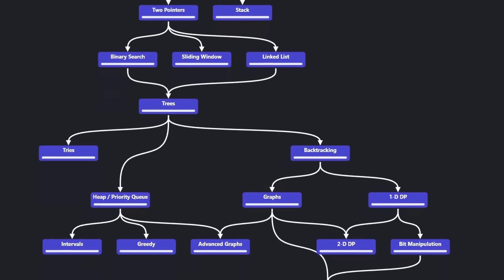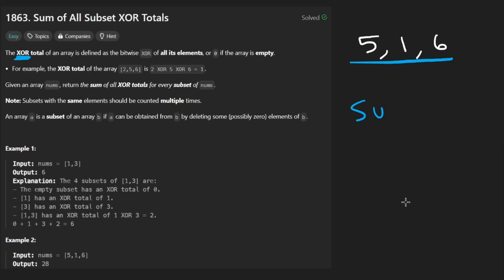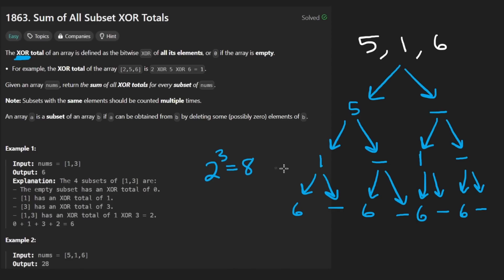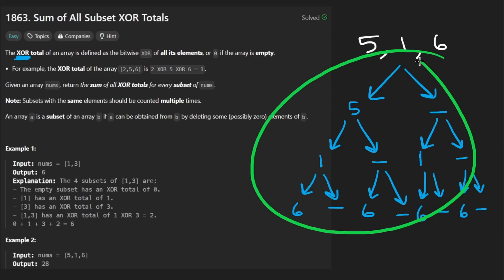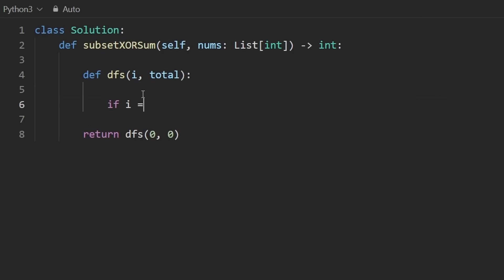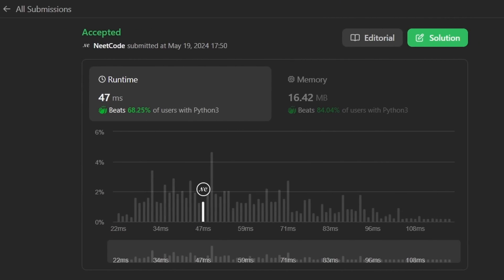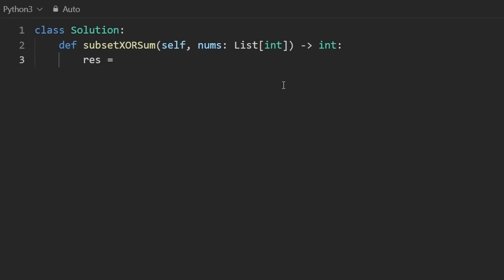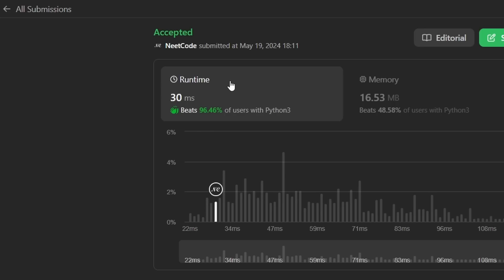Sum of All Subsets XOR Total - Leetcode 1863 - Python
0:00 - Read the problem
0:30 - Drawing Explanation 1
4:45 - Coding Explanation 1
6:55 - Drawing Explanation 2
17:10 - Coding Explanation 2

leetcode 1863